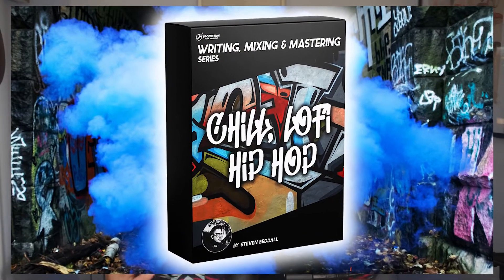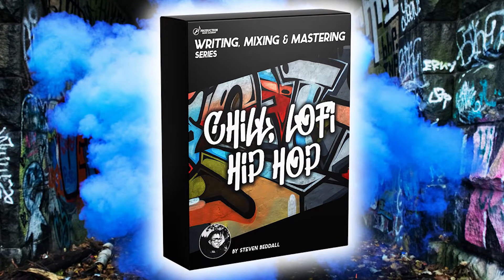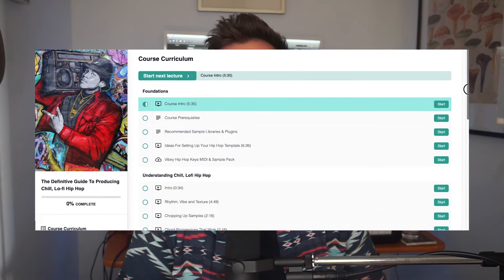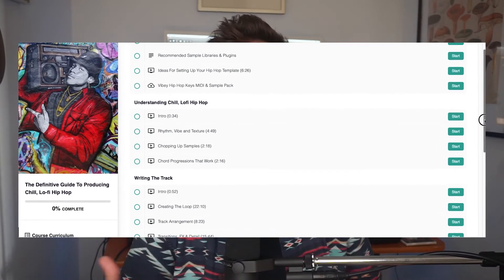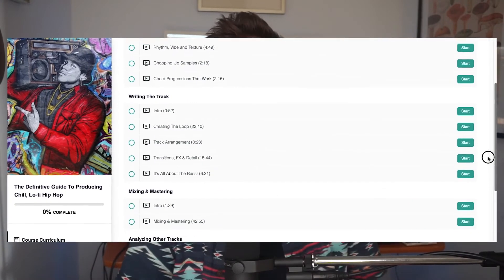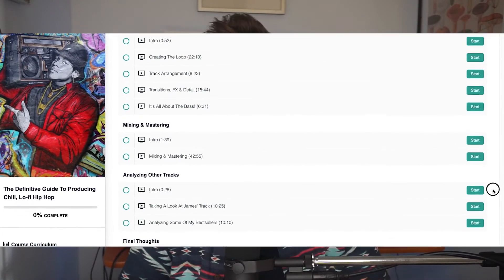New 'Chill, Lofi Hip Hop' Course is LIVE - How To Write Hip Hop For Music Libraries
Very happy to announce my brand new 'Chill, Lofi Hip Hop' course is now available. It's the third instalment in the 'Writing, Mixing and Mastering' series and I'm confident it will level up your productions so that you are getting more tracks accepted by music libraries and more sales online.
This course uses free sample libraries, free sample packs and features a variety of free and paid plugins that will guide you along the production and mixing process.